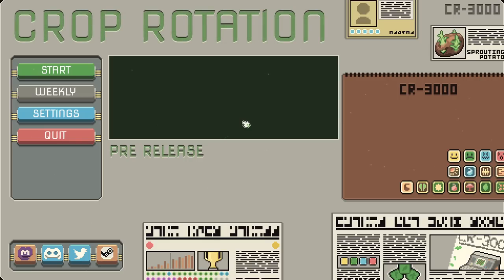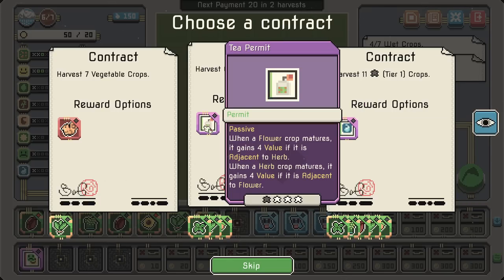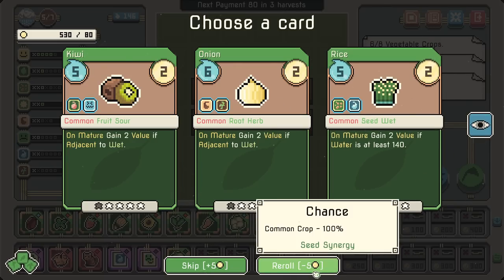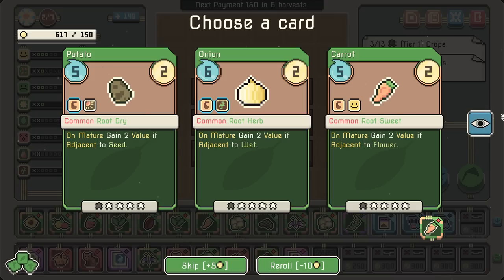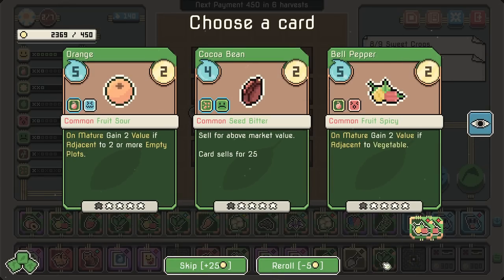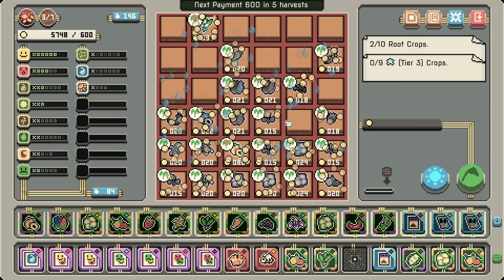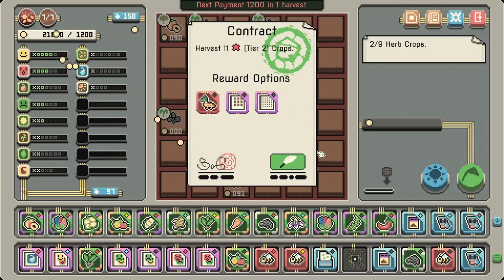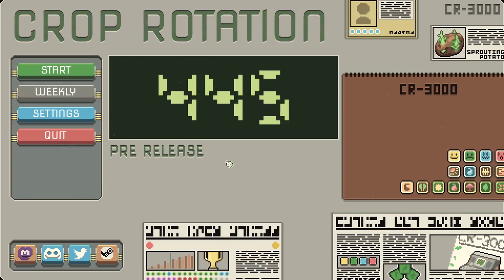Luck be a Farmer!! | Farming Card Drafting Roguelike | Crop Rotation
Crop Rotation is a card drafting game where you draft cards to build a deck. Cards are played automatically so you can focus on the deck building and building synergies between the cards.